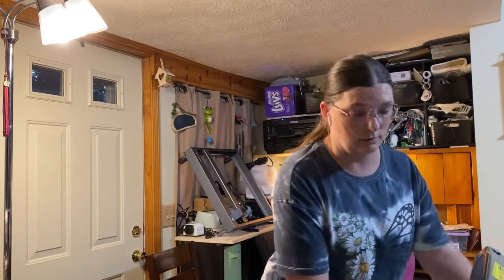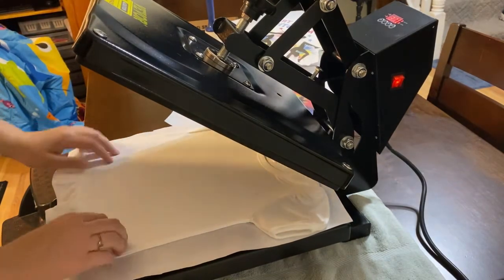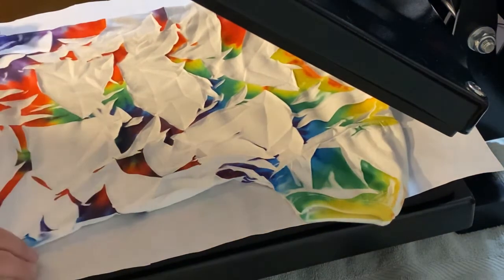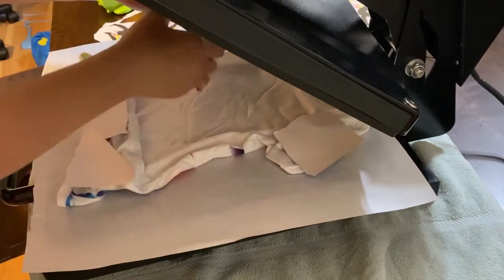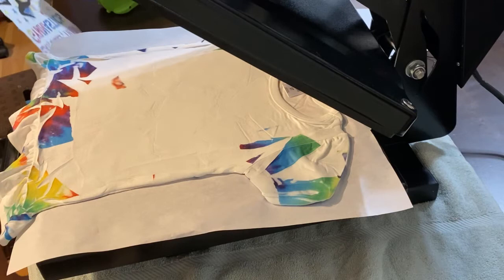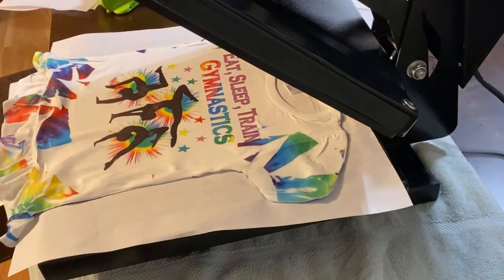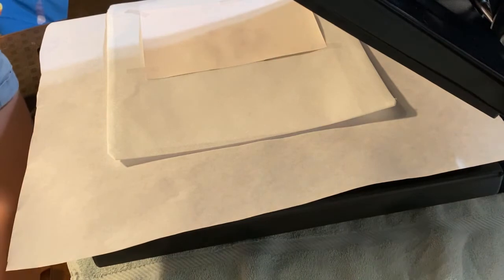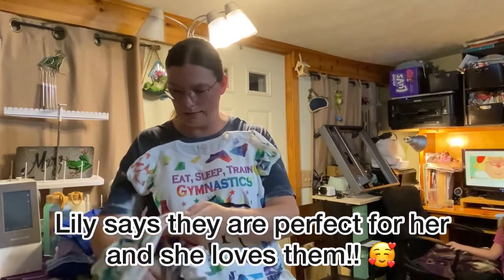HOW TO Sublimate Tie Dyed Shirt!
I sublimate shirts from AJ Blanks for Lily’s 8th birthday! I try my hand at sublimated tie dye for the first time! This is a fun easy and beginner friendly project!

AJ Blanks (purchased 100% polyester shirts)...